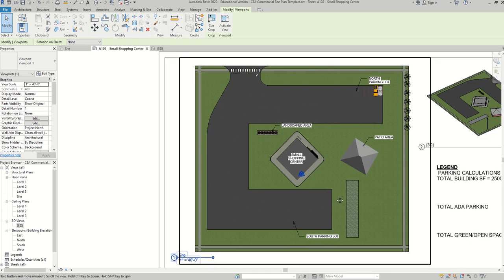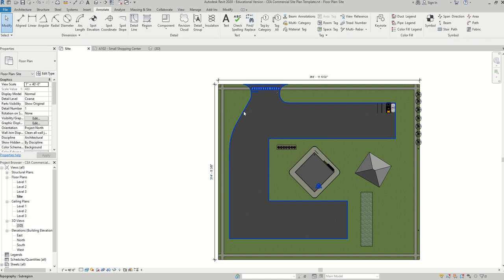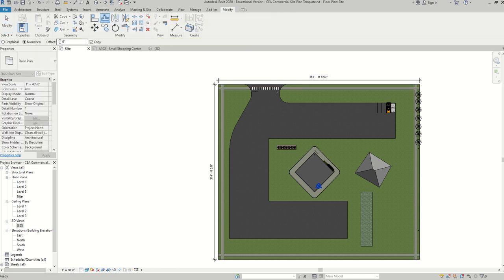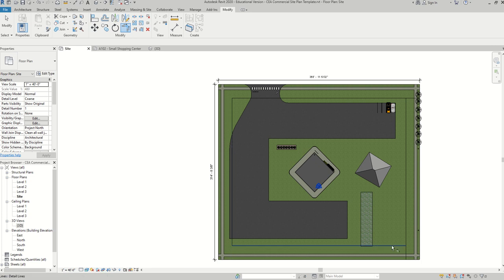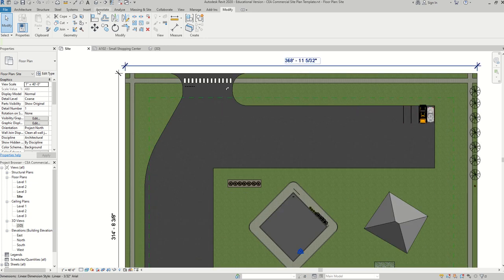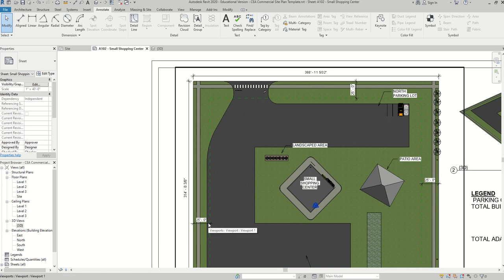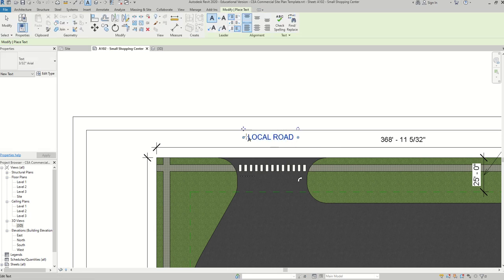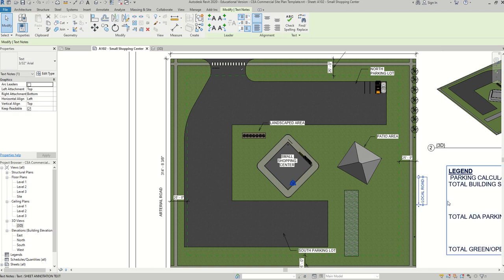Adding Dimensions to Site Plan